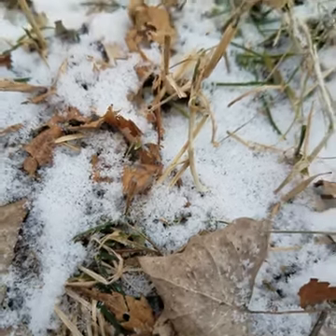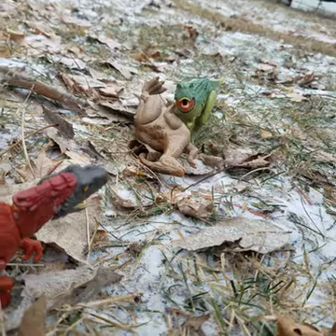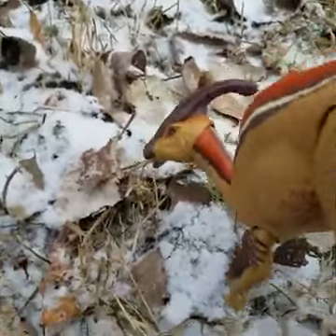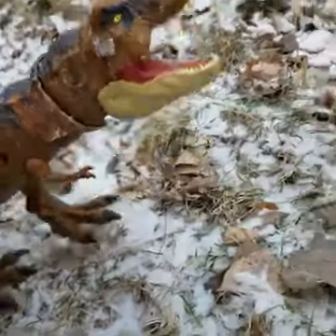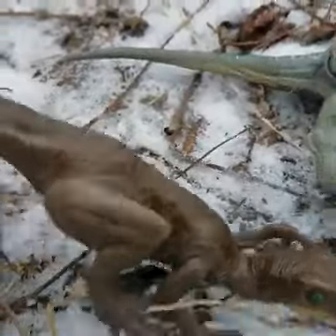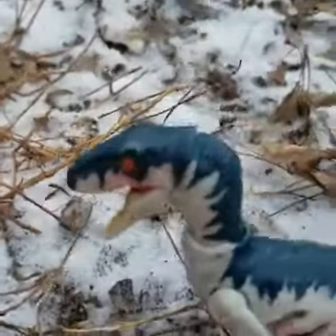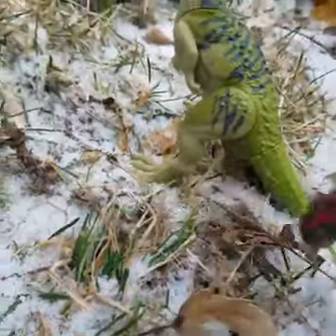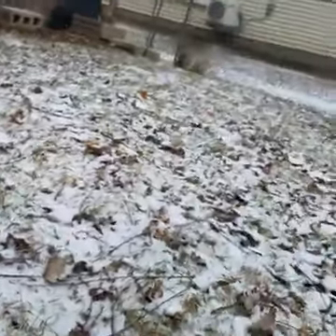Jurassic Reserve episode 1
This is the first episode of a new series!
Also after recording i changed it to the Minnesota dinosaur preserve and not the colorado dinosaur preserve so yeah.